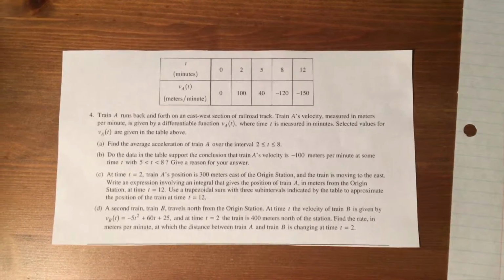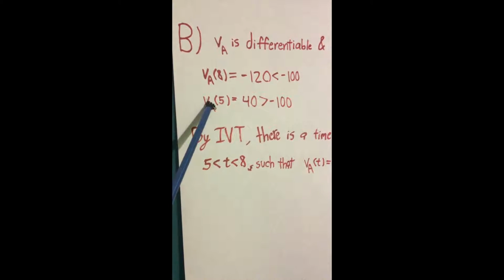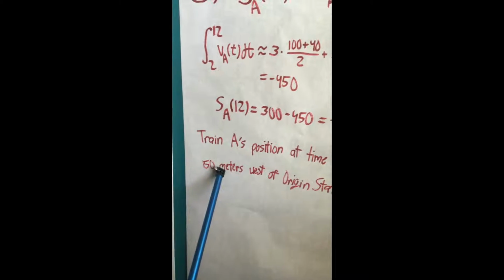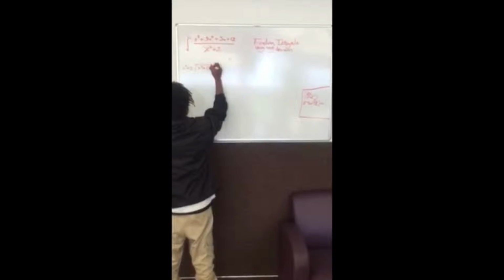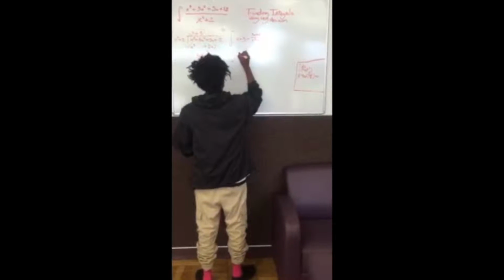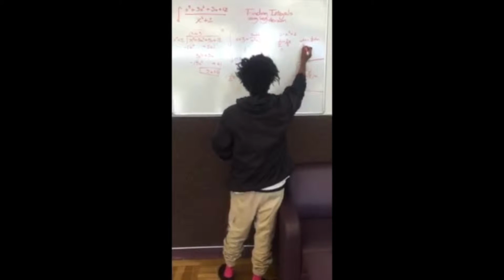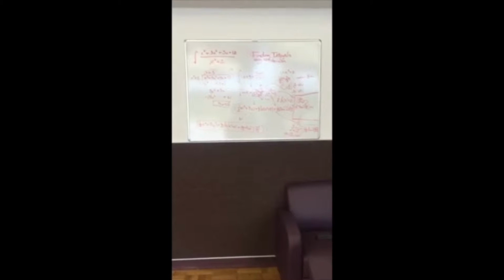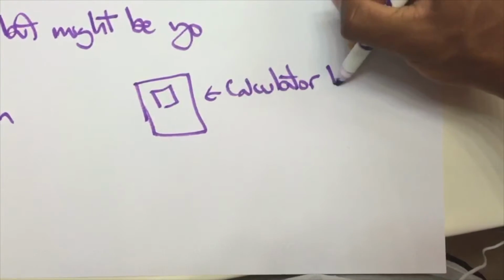Calc Project w/ subtitles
Calc Final Project for Ms Chua